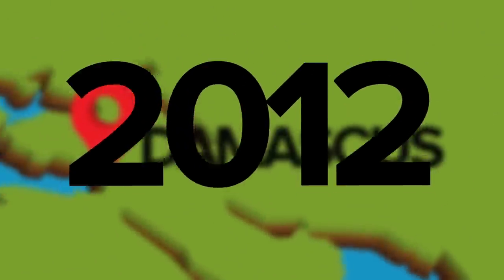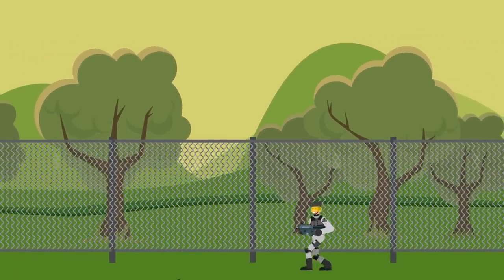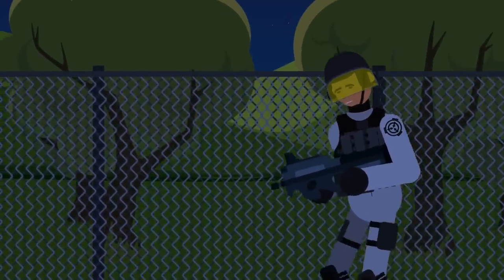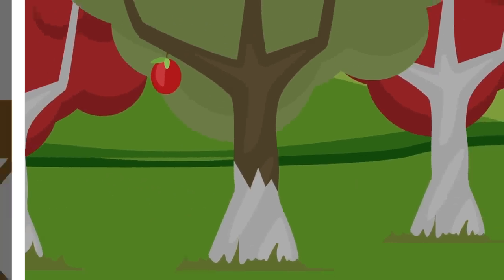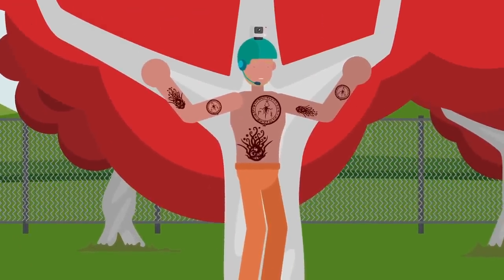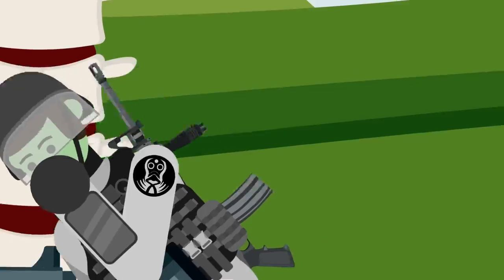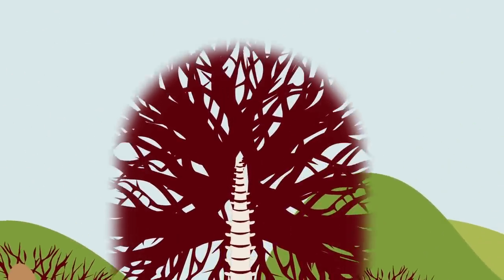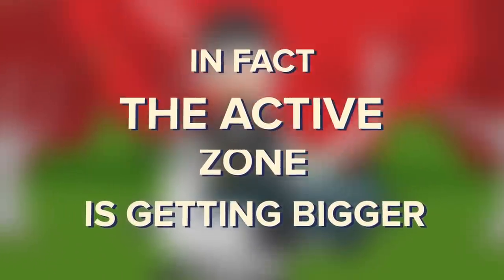SCP-3989 - The Bone Orchard (SCP Animation)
SCP-3989 is a Keter Class anomaly also known as The Bone Orchard.

SCP 3989 is a space time anomaly which leads to another dimension, located within a grove of olive trees in Syria. The SCP3989 dimension is home to several anomalous life forms, all of which are bizarre, scary, and in many cases, extremely dangerous.

SCP-3989 - The Bone Orchard (SCP Animation) is based on "SCP-3989 by HammerMaiden